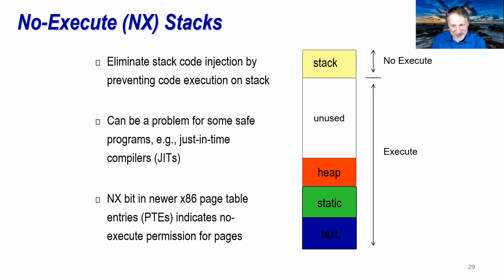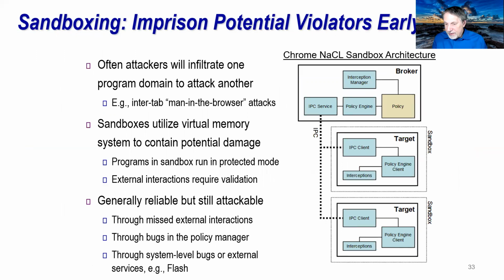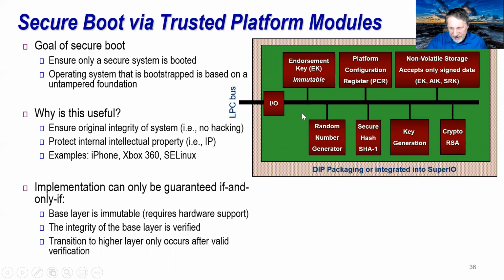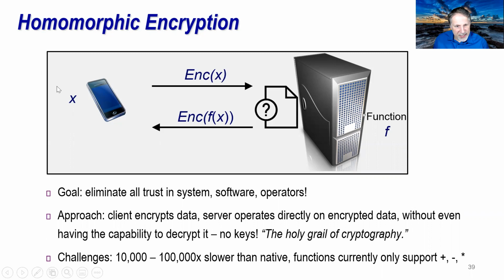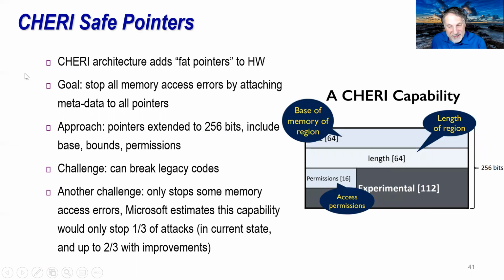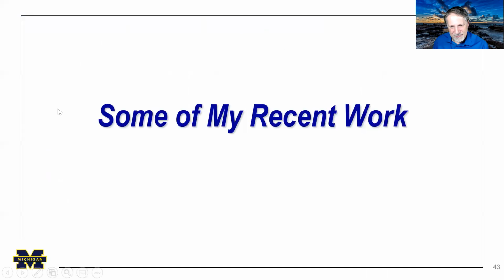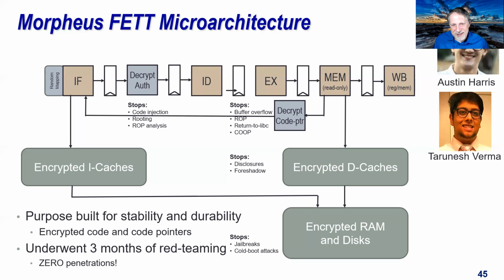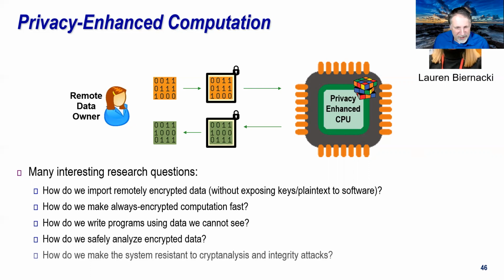IEDM 2020 Short Course: Memory For Secure Computing (Part 2)